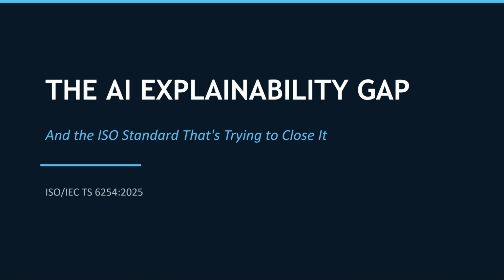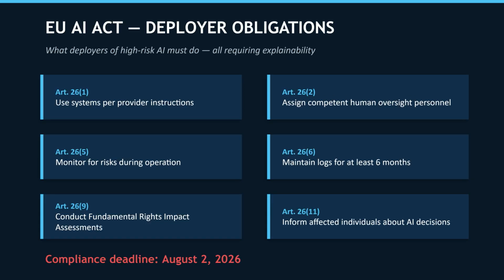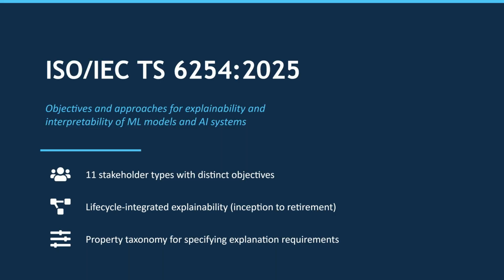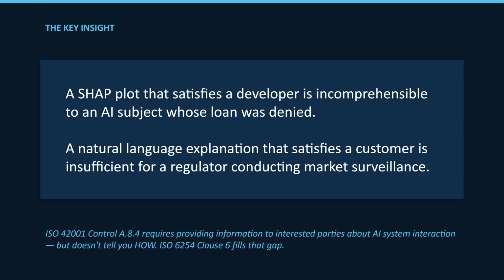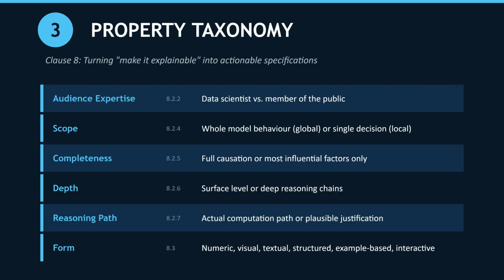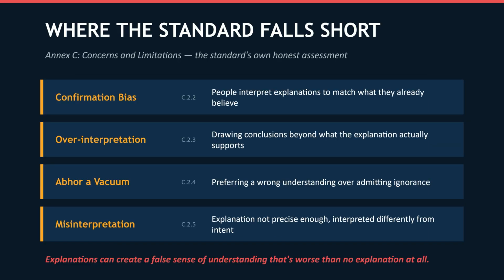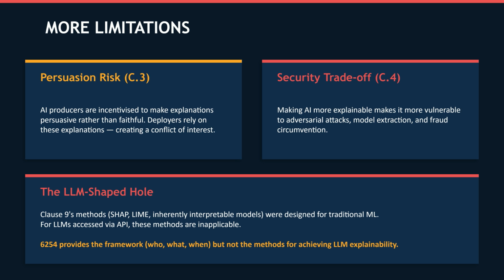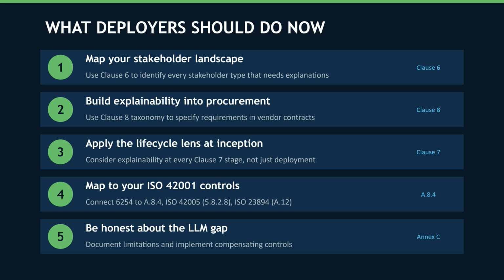The AI Explainability Gap — ISO 6254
Your AI Can't Explain Itself — The Explainability Gap ISO 6254 Is Trying to Close
78% of organisations use third-party AI tools. Most can't explain how those systems make decisions. With the EU AI Act high-risk deadline hitting August 2, 2026, that's a problem.
In this video I break down:
→ The deployer explainability gap — why organisations using AI they didn't build are most exposed
→ How ISO/IEC TS 6254:2025 addresses it with 11 stakeholder types, lifecycle-integrated explainability, and a property taxonomy for specifying what "explainable" actually means
→ Where the standard honestly falls short (cognitive biases, the LLM problem, security trade-offs)
→ 5 practical things deployers should do right now
Standards referenced: ISO 42001 (A.8.4), ISO 23894 (A.12), ISO 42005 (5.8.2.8), EU AI Act Articles 13, 14, 25, 26
This is the second in my ISO 6254 series. First video (overview): [LINK]